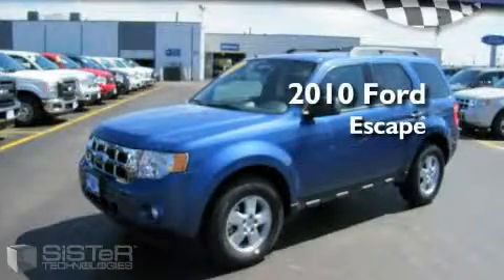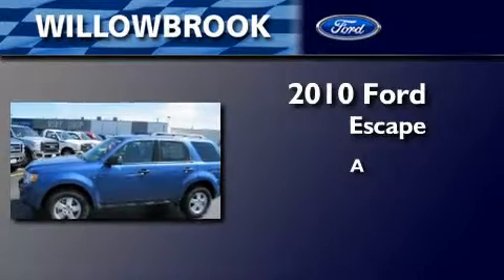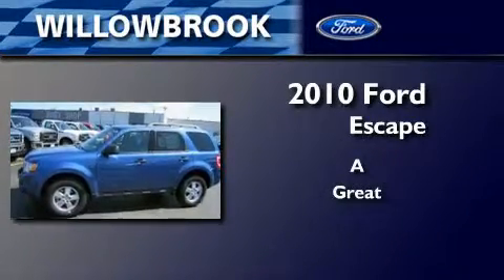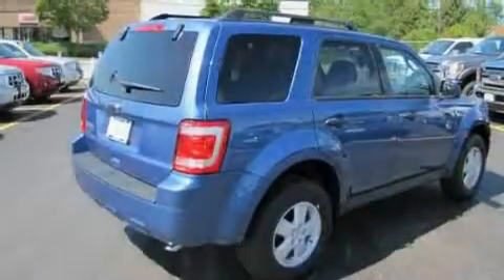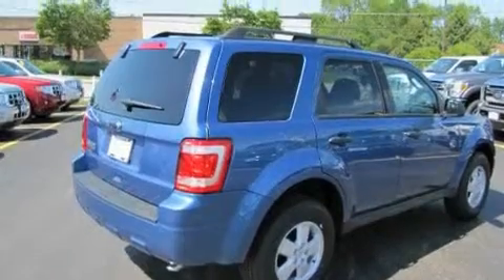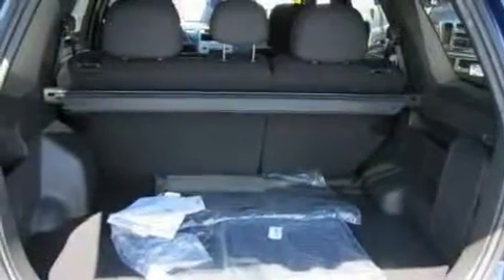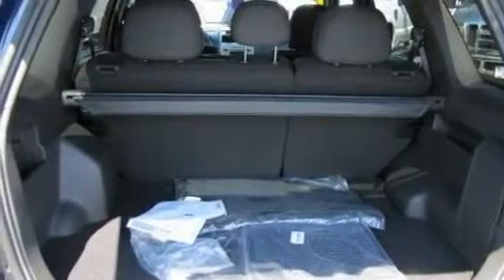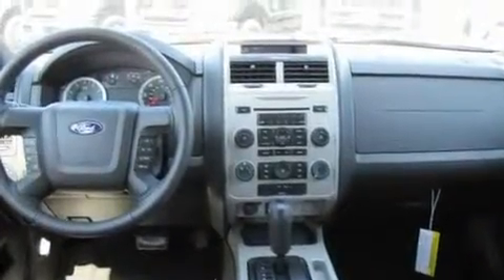2010 Ford Escape Willowbrook IL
Year: 2010
Make: Ford
Model: Escape
Engine:
Trans.:
Exterior: Blue
Miles: 70

Willowbrook Ford
7301 S Kingery Hwy